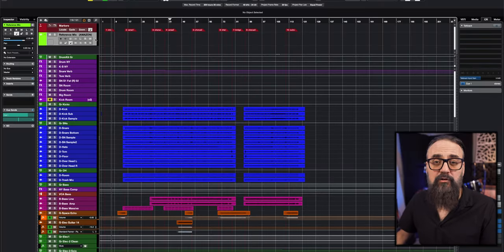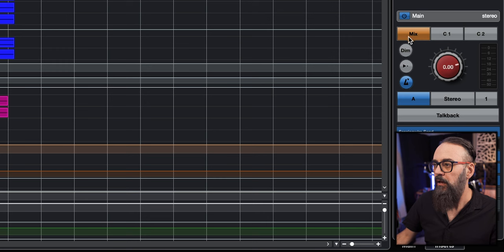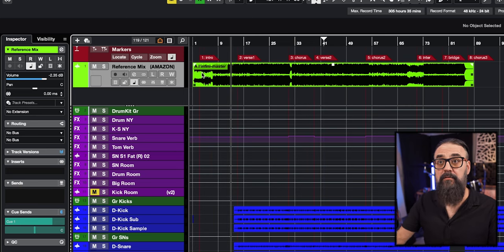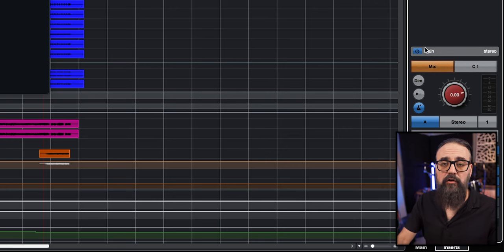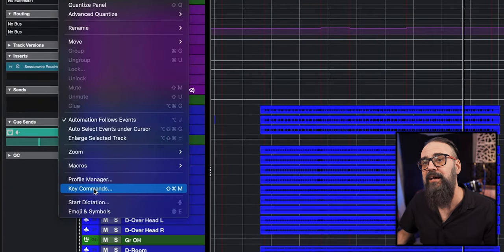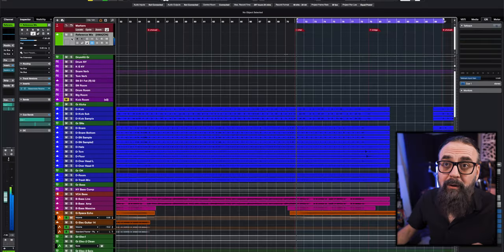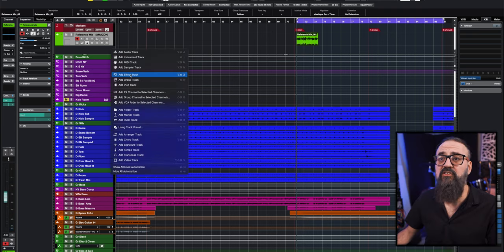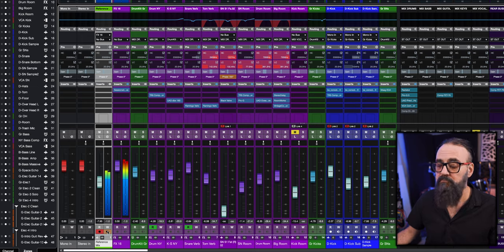A/B Reference Mix with this CUBASE PRO HACK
Find out the Best Way to A/B Mix Referencies using Cubase Pro  in 2024

🔥 Join our FREE WORKSHOP "How to Build the PERFECT MIX TEMPLATE"

ELEVATE YOUR SKILLS NOW ➜ JOIN OUR COURSES
➡️ Get FULL CONTROL over CUBASE with our course THE ULTIMATE GUIDE TO CUBASE

➡️ Craft Professional, Radio-Ready Mixes Using Only the Tools Available to You in CUBASE with The Ultimate CUBASE MIXING Masterclass

➡️ Discover the secret to recording amazing sounding tracks, in the comfort of your home studio, with the gear you already have with our course PRO HOME RECORDING WITH CUBASE

⏰ Timestamps ⏰
00:00 - Intro
00:30 - Importance of A/B mix referencing
02:15 - Setting up your project in Cubase Pro
03:45 - Utilizing reference tracks effectively
05:20 - Workflow tips for seamless referencing
07:00 - Using Cubase Pro's built-in tools for A/B comparison
09:10 - Fine-tuning your mix based on reference tracks